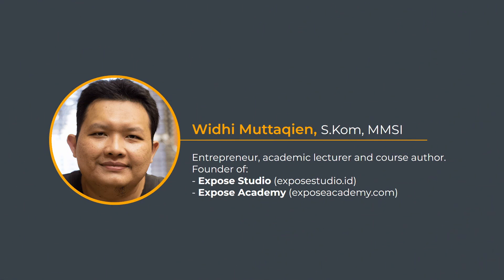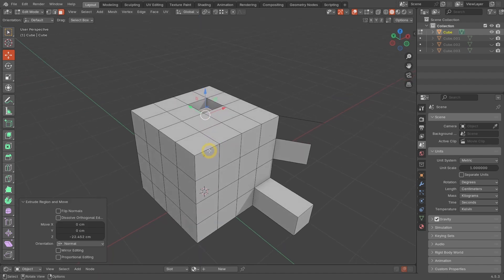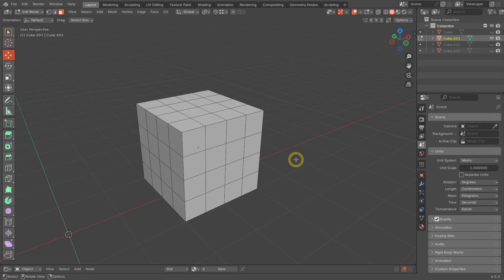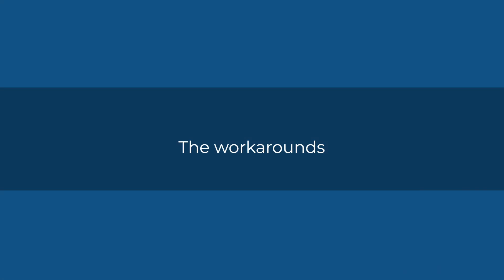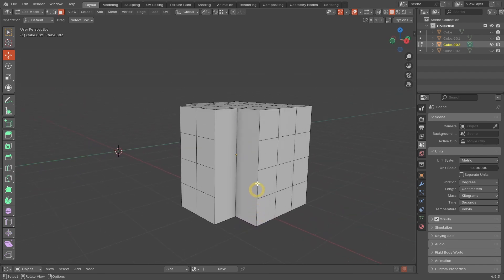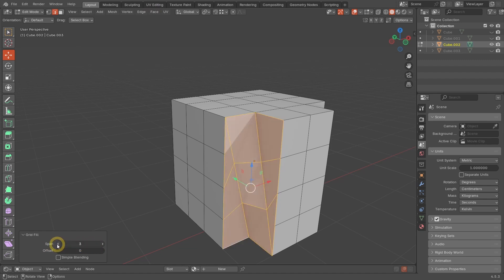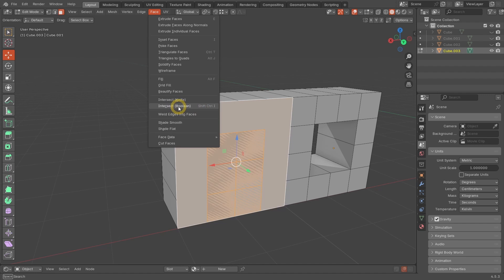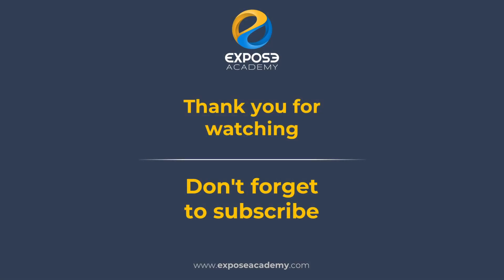How to fix the Extrude Manifold feature in Blender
The premise of Extrude Manifold was great. However, even after five years, the feature does not deliver what people expected. This video shows workarounds that allow the Extrude Manifold tool in Blender to achieve results similar to those of the extrude tools in other 3D software.

VIDEO INDEX

00:00 Introduction
00:27 The differences between Extrude, Extrude Manifold, and the similar feature in other 3D software
03:50 The workarounds to the Extrude Manifold limitations
08:00 Blender online course for architecture and interior design